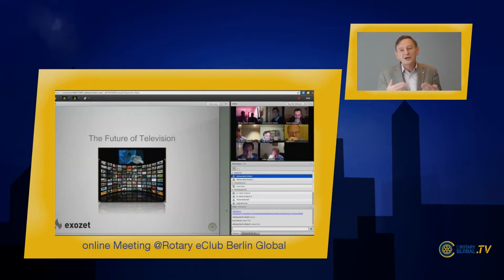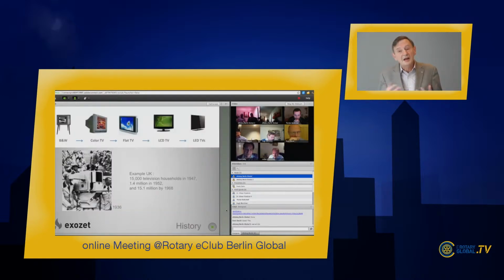How can a virtual meeting look like?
Hugh Mortimer (President Rotary eClub Berlin Global) explains how the Rotary eClub Berlin Global is meeting online as well as offline. But what does it mean to meet offline?